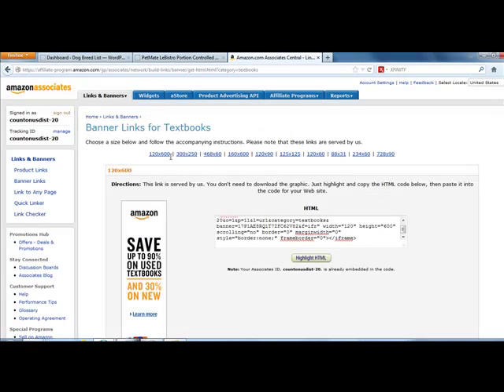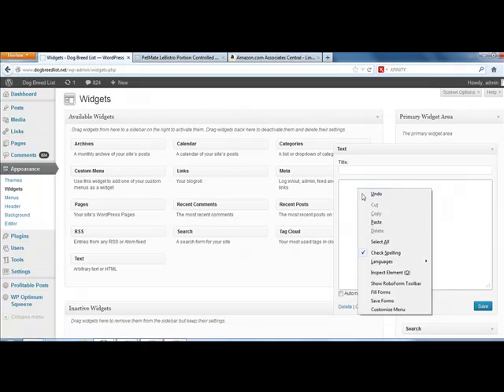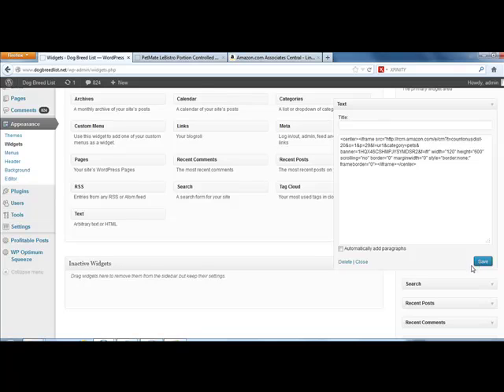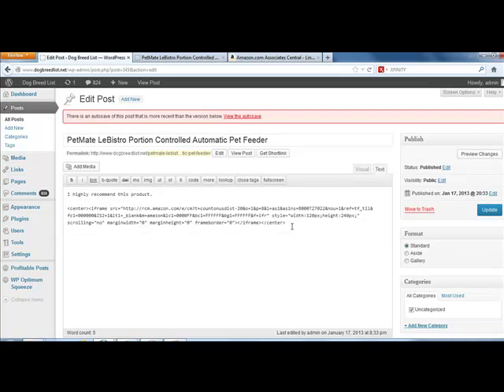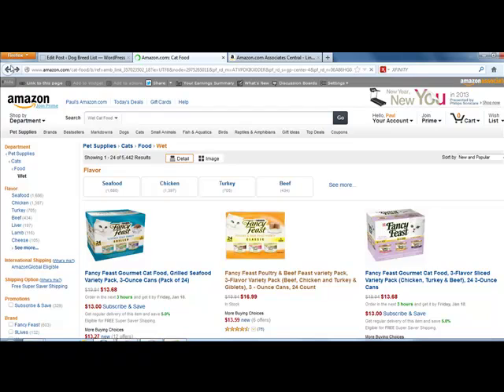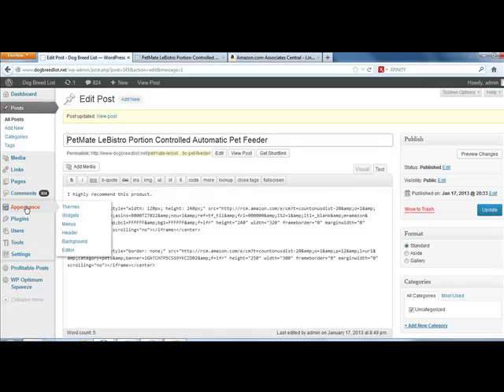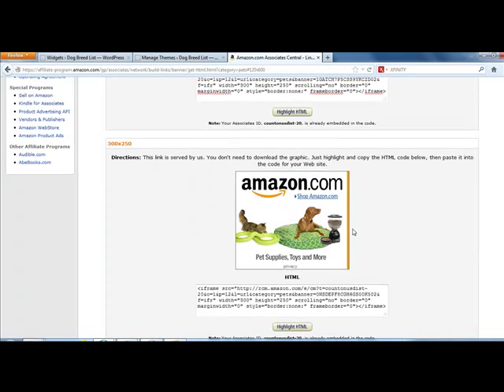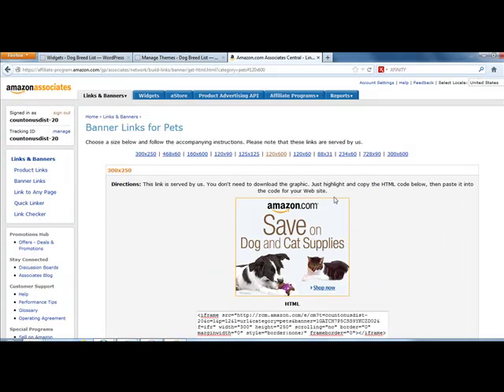amazon 9 add banner html to site